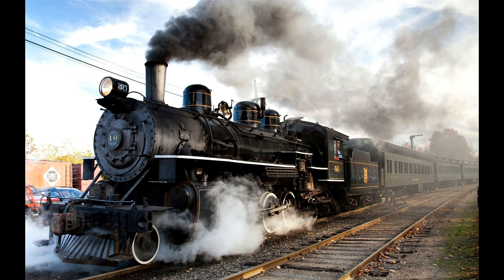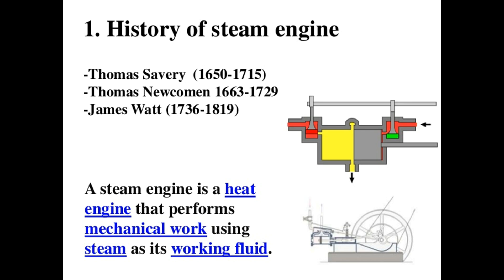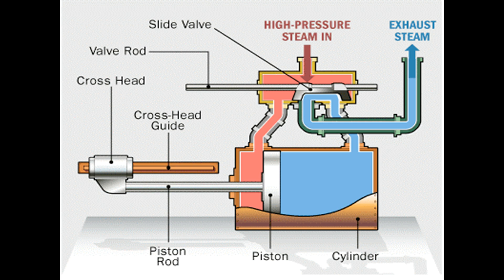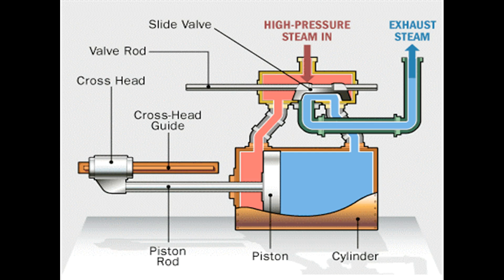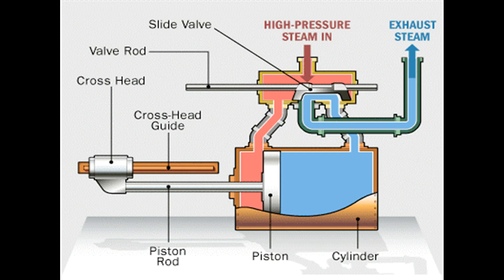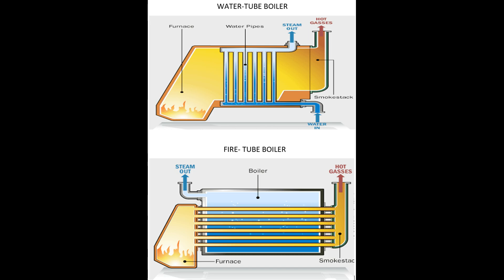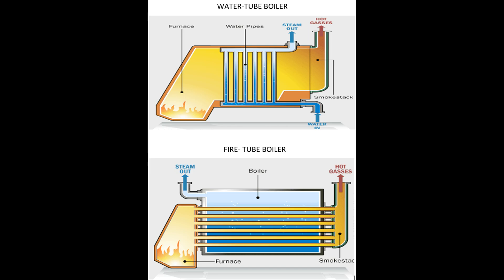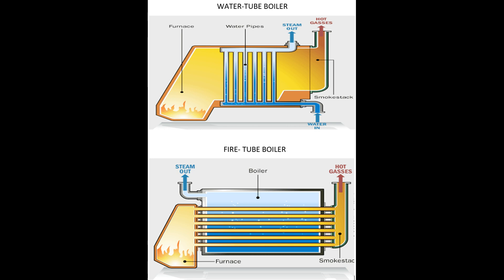Steam Engines- How steam engines work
Steam engines are external combustion engines, where the working fluid is separated from the combustion products. Non-combustion heat sources such as solar power, nuclear power or geothermal energy may be used. The ideal thermodynamic cycle used to analyze this process is called the Rankine cycle. In the cycle, water is heated and changes into steam in a boiler operating at a high pressure. When expanded using pistons or turbines mechanical work is done. The reduced-pressure steam is then exhausted to the atmosphere, or condensed and pumped back into the boiler.
In general usage, the term steam engine can refer to either complete steam plants (including boilers etc.) such as railway steam locomotives and portable engines, or may refer to the piston or turbine machinery alone, as in the beam engine and stationary steam engine. However, a more detailed look at the steam locomotive referred to the engine as only that part where the heat in the steam was turned into motion of the piston, and hence enabled separate statements for boiler efficiency and engine efficiency. Specialized devices such as steam hammers and steam pile drivers are dependent on the steam pressure supplied from a separate boiler.
The use of boiling water to produce mechanical motion goes back over 2000 years, but early devices were not practical. The Spanish inventor Jerónimo de Ayanz y Beaumont obtained a patent for a rudimentary steam-powered water pump in 1606. In 1698 Thomas Savery patented a steam pump that used steam in direct contact with the water being pumped. Savery's steam pump used condensing steam to create a vacuum and draw water into a chamber, and then applied pressurized steam to further pump the water.
Thomas Newcomen's atmospheric engine was the first commercial true steam engine using a piston, and was used in 1712 for pumping flood water from a mine. 104 were in use by 1733. Eventually over two thousand of them were installed.
In 1781 Scottish engineer James Watt patented a steam engine that produced continuous rotary motion. Watt's ten-horsepower engines enabled a wide range of manufacturing machinery to be powered. The engines could be sited anywhere that water and coal or wood fuel could be obtained. By 1883, engines that could provide 10,000 hp had become feasible. The stationary steam engine was a key component of the Industrial Revolution, allowing factories to locate where water power was unavailable. The atmospheric engines of Newcomen and Watt were large compared to the amount of power they produced, but high-pressure steam engines were light enough to be applied to vehicles such as traction engines and railway locomotives.
Reciprocating piston type steam engines remained the dominant source of power until the early 20th century, when advances in the design of electric motors and internal combustion engines gradually resulted in the replacement of reciprocating (piston) steam engines in commercial usage, and the ascendancy of steam turbines in power generation. Considering that the great majority of worldwide electric generation is produced by turbine type steam engines, the "steam age" is continuing with energy levels far beyond those of the turn of the 19th and 20th century.